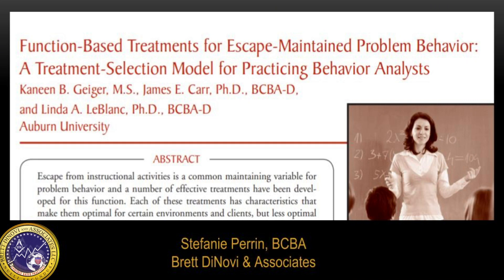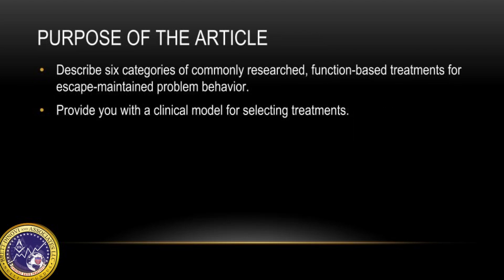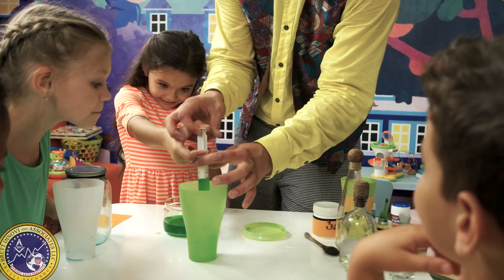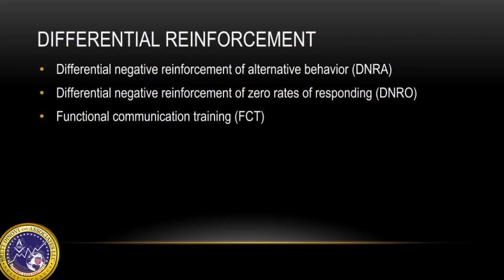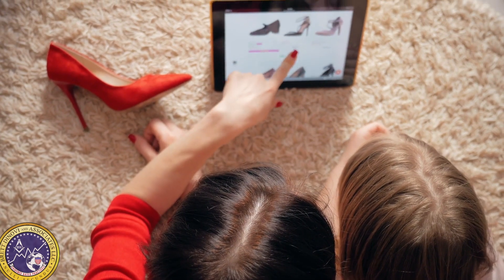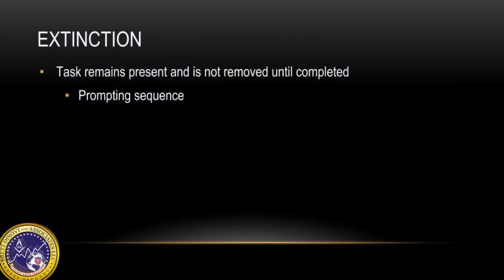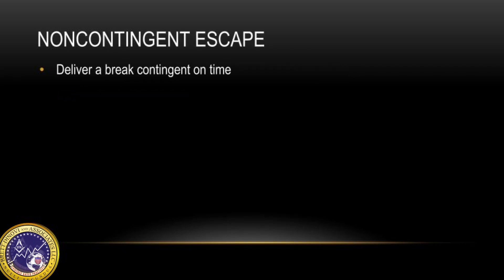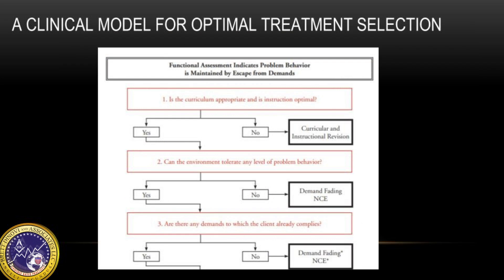Function Based Treatments for Escape Maintained Problem Behavior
Stefanie Perrin is a Board Certified Behavior Analyst at Brett DiNovi and Associates. In this video she covers task list items H-2 (Identify potential interventions based on assessment results and the best available scientific evidence) and H-3 (Recommend intervention goals and strategies based on such factors as client preferences, supporting environments, risks, constraints, and social validity) from a 2010 article from LeBlanc et al. on function based treatments for escape maintained problem behavior including strengths and potential limitations for each intervention. Know someone studying for their exam who could benefit from seeing this? Help us spread the science of ABA worldwide with 100% free weekly content.

References:

Geiger, K. A., Carr, J. E., & LeBlanc, L. A. (2010). Function-based treatments for escape-maintained problem behavior: a treatment selection model for practicing behavior analysts. Behavior Analysis in Practice, 3(1), 22–32.

Zarcone, J. R., Iwata, B. A., Smith, R. G., Mazaleski, J. L., & Lerman, D. C. (1994). Reemergence and extinction of self-injurious escape behavior during stimulus (instructional) fading. Journal of Applied Behavior Analysis, 27, 307-316.